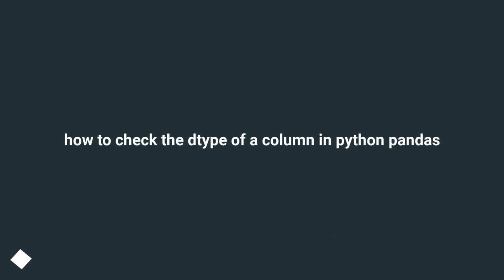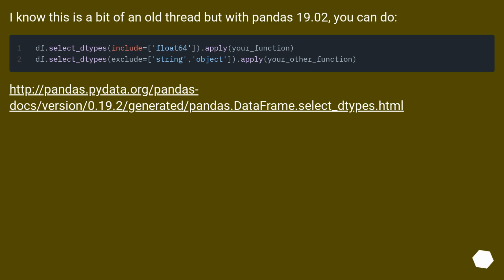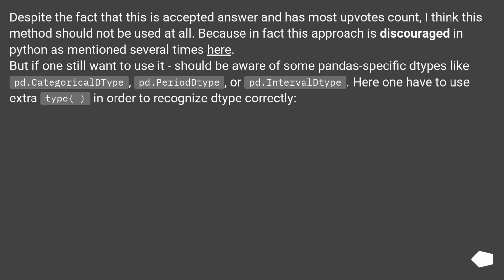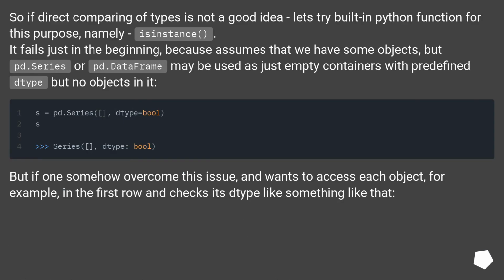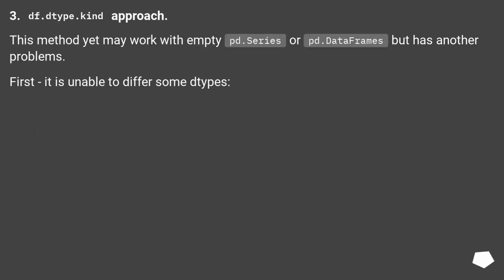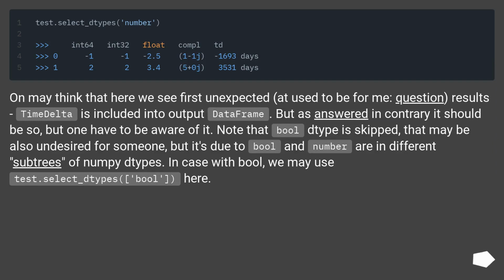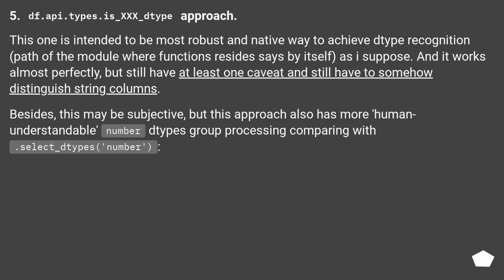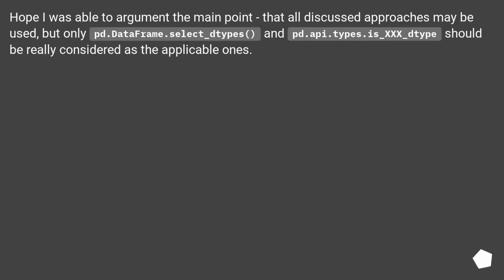how to check the dtype of a column in python pandas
Chapters
00:00 Question
00:40 Accepted answer (Score 157)
00:56 Answer 2 (Score 151)
01:24 Answer 3 (Score 56)
01:44 Answer 4 (Score 46)
09:01 Thank you

[at least one caveat and still have to somehow distinguish string columns]